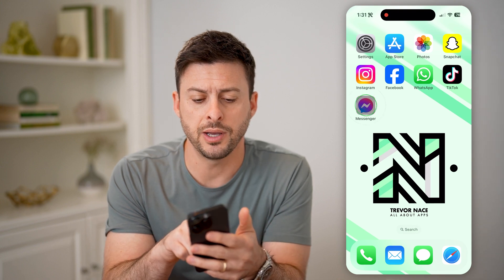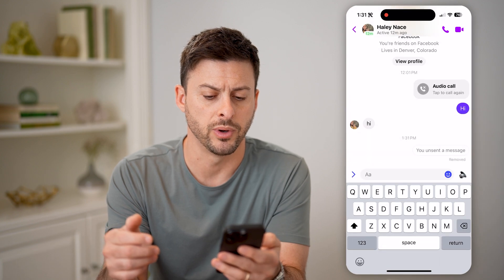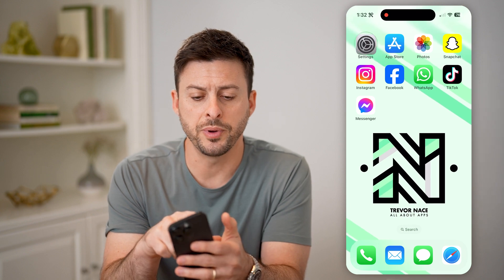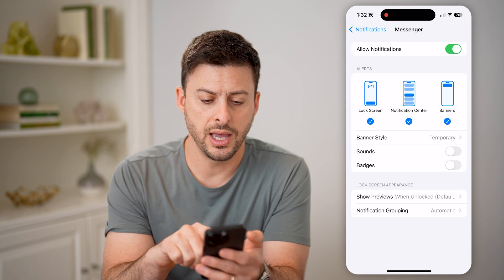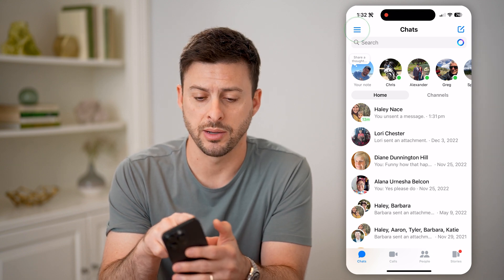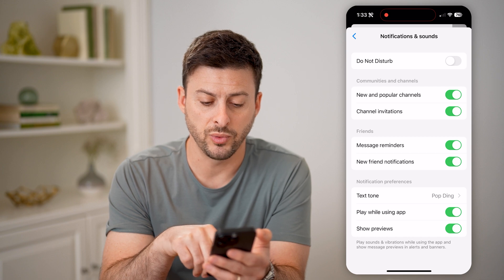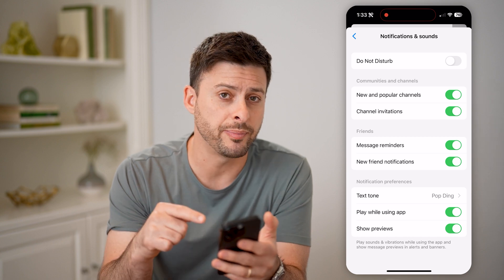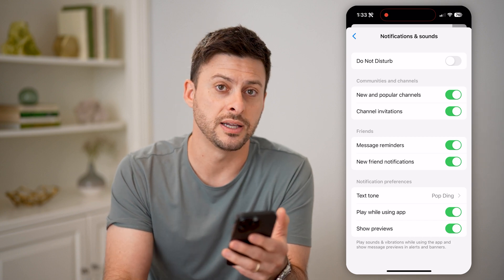How To Check Unsent Messages In Messenger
Here's how to see any messages on Facebook Messenger that were unsent before you could read them.